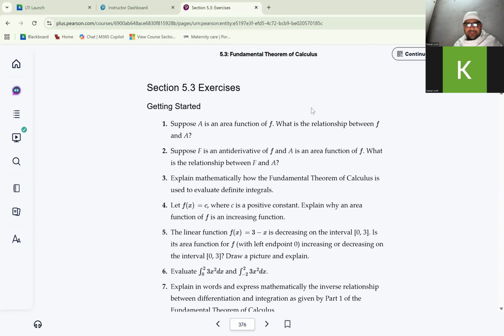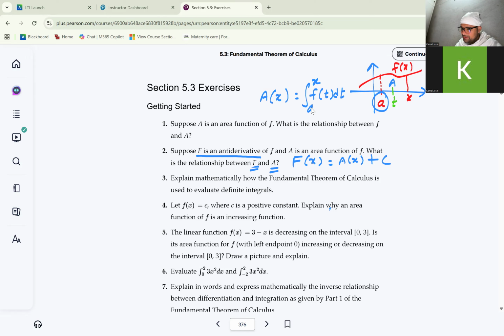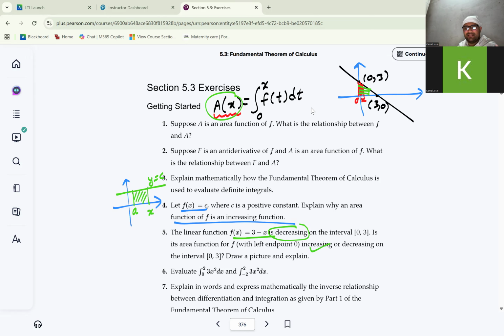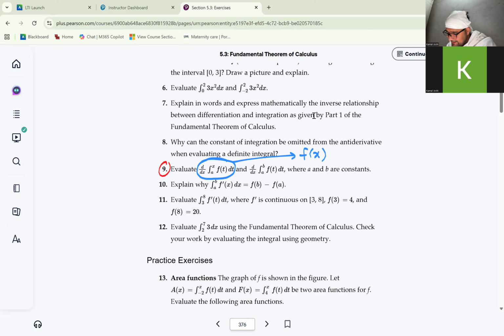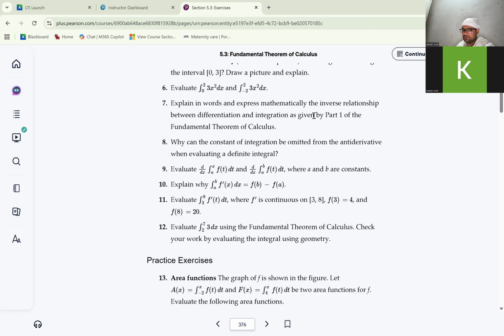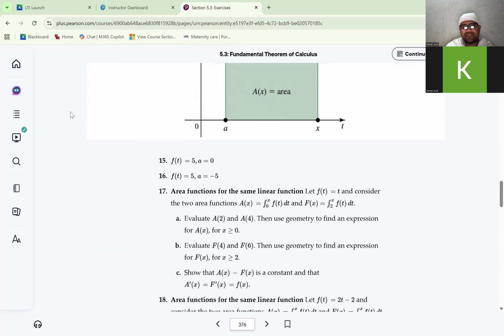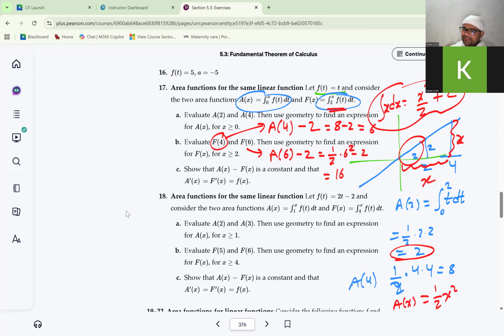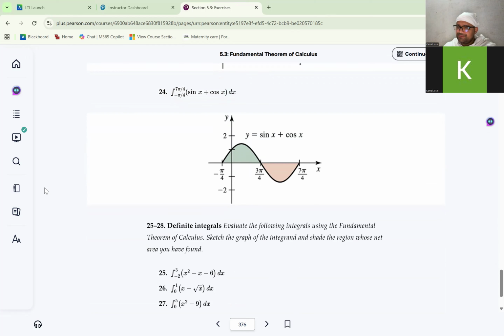FTC - Problems (Part I)